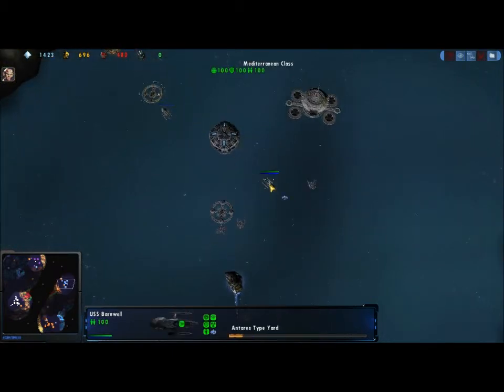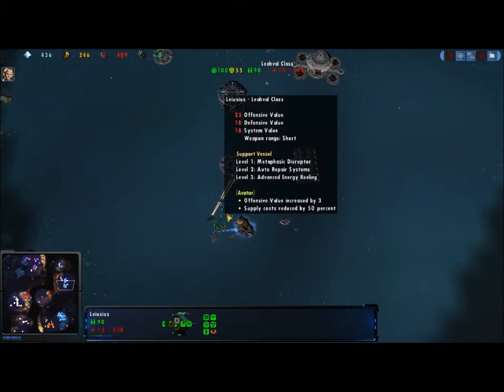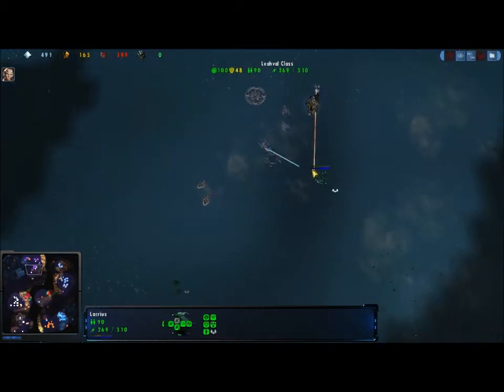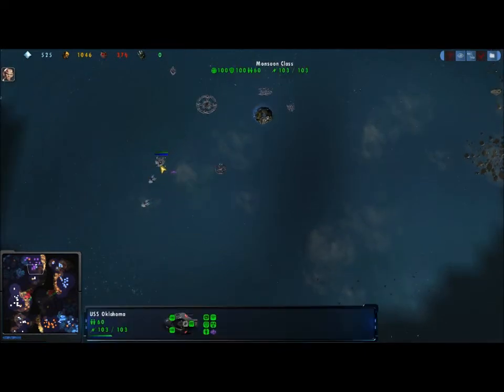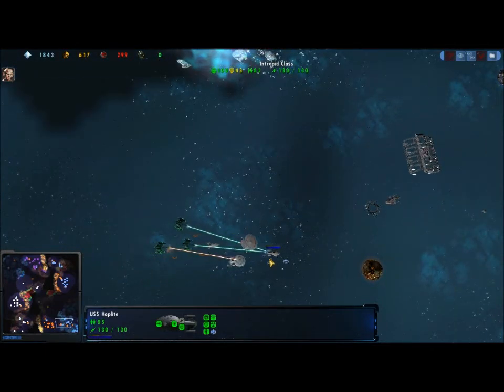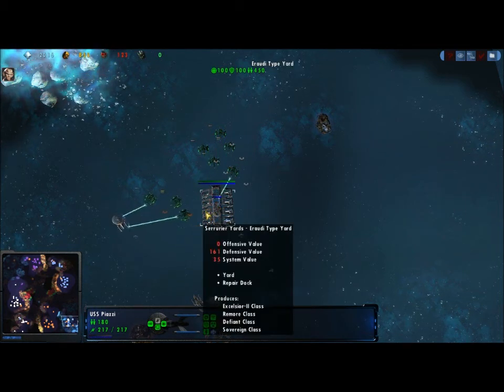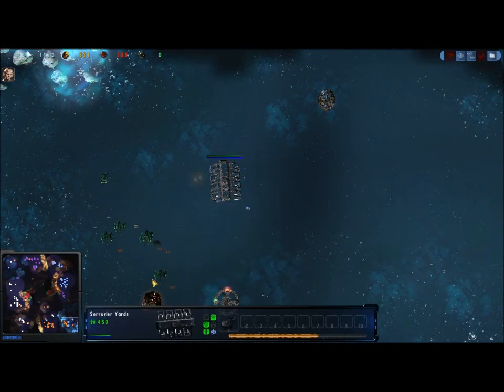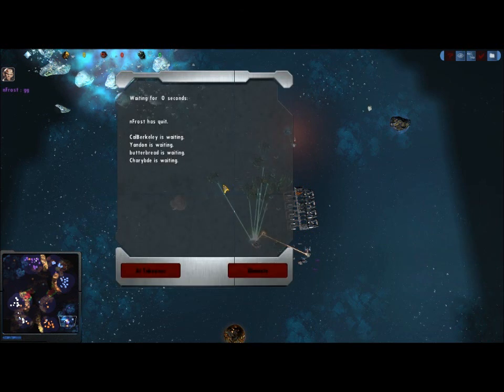(C) Fleet Operations: CalB & nFrost vs Butters & Charybde 052111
CalBerkeley (Blue - Federation)
nFrost (Purple - Federation)
vs
Butterbread (White - Romulan)
Charybde (Orange - Romulan)

Map: Star Traffic  (4 player, 14k x 14k)